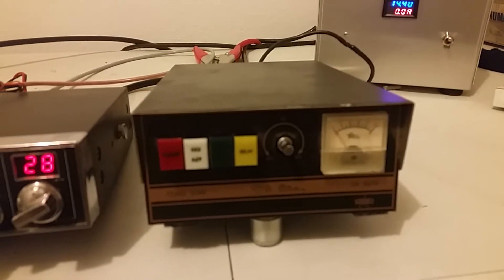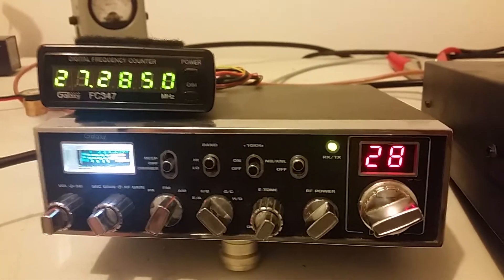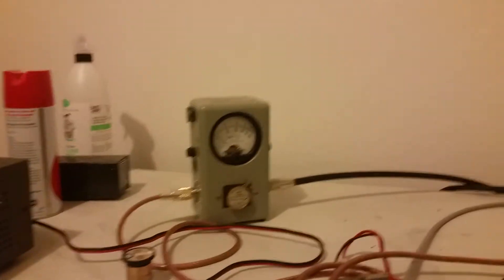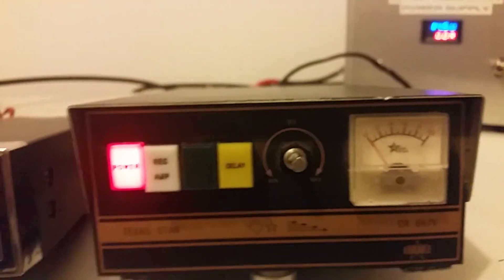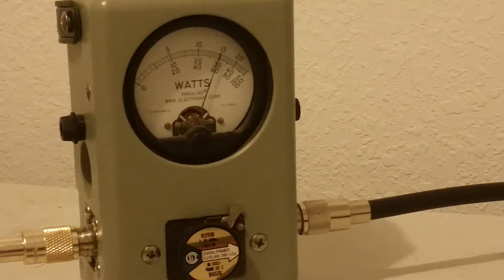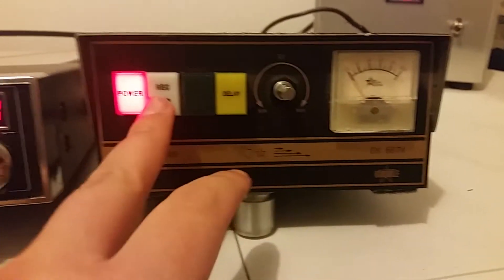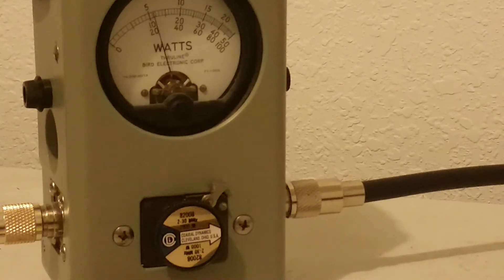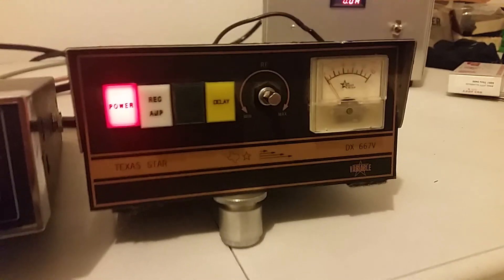Texas Star 667 Amplifier Test